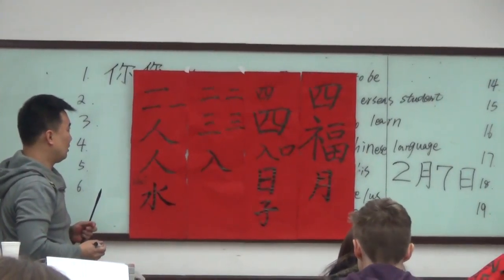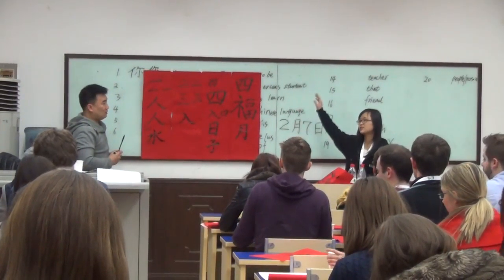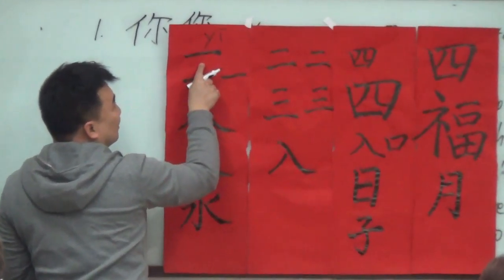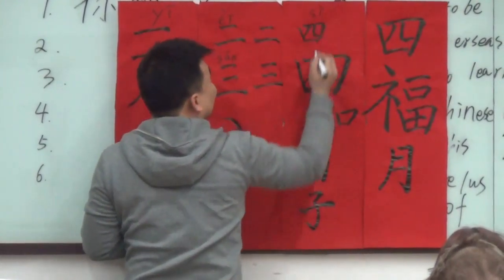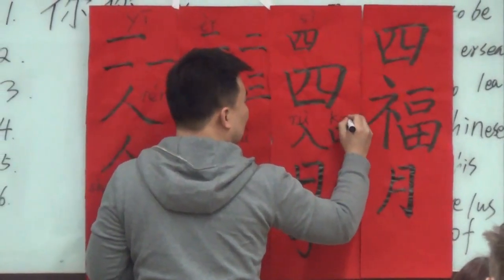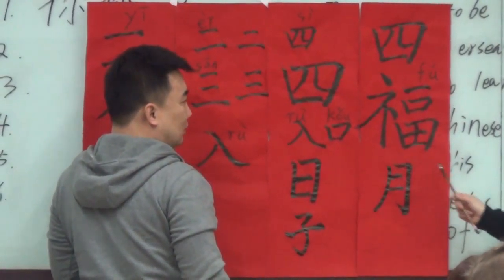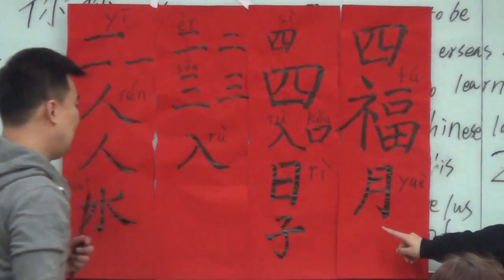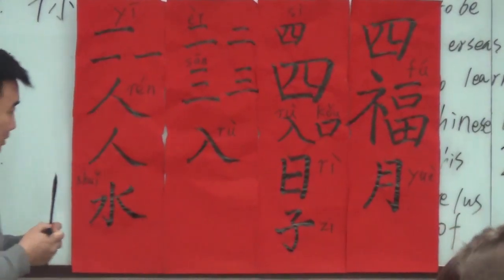2014 China Interns at Orientation Part 5